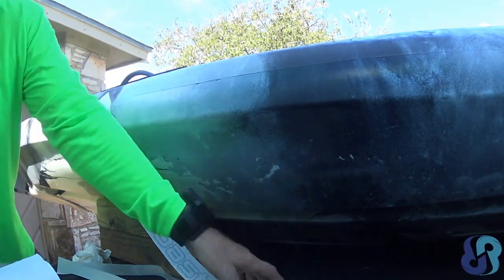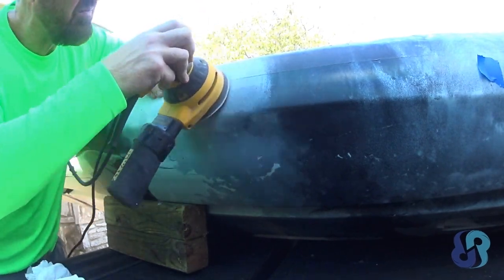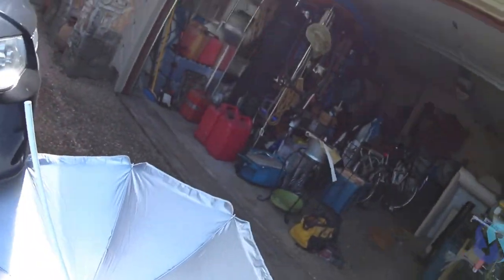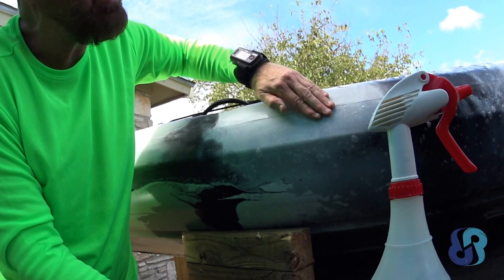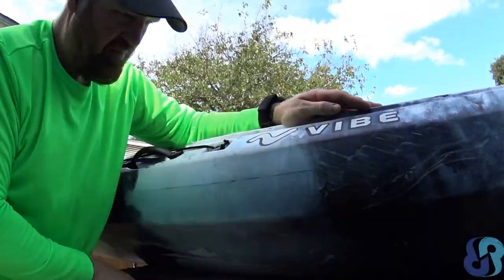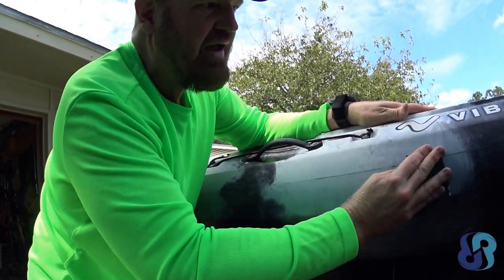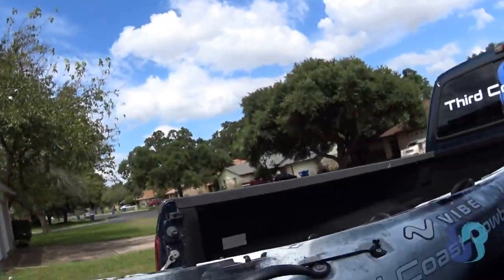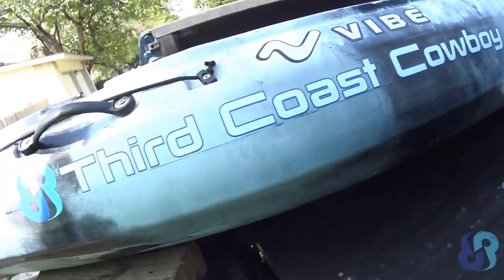How to get stickers to stick to your kayak - DIY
This is how I got my stickers to stay stuck on my Vibe Sea Ghost. It has a rough no slip surface above the water line and stickers would not stay on long.